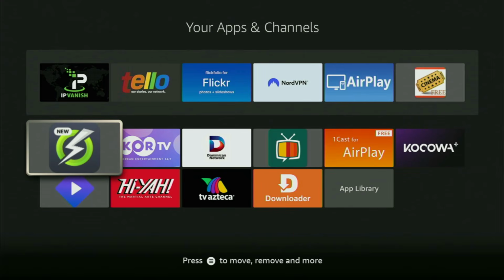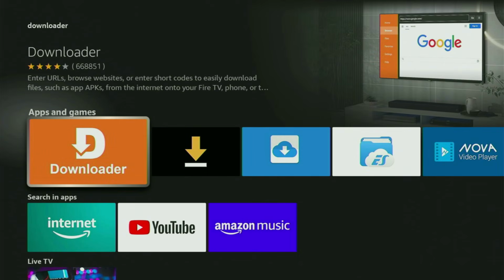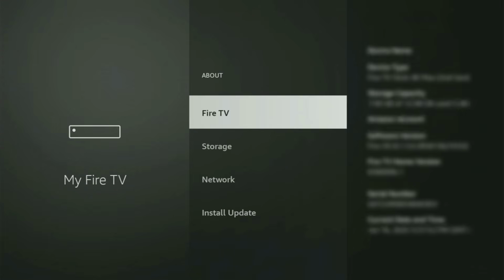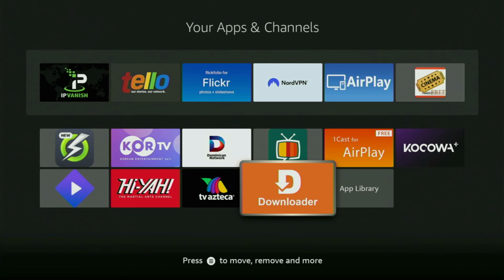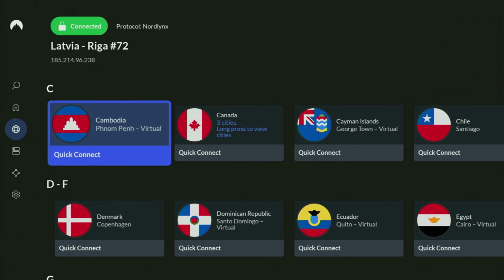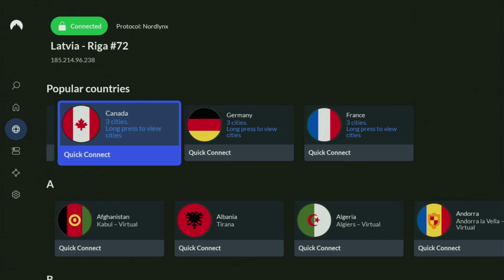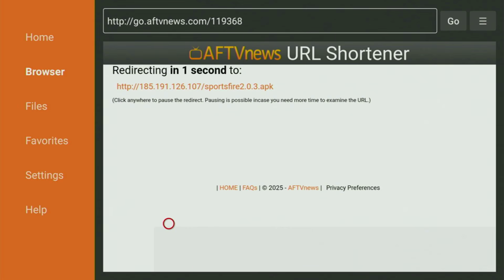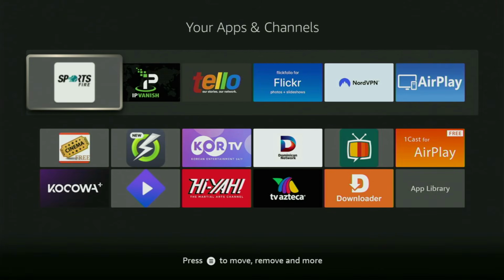How to Download SportsFire on Firestick (in 2025)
Full guide on how you can download and install Sportsfire on a Firestick. Follow these steps to get and set up SportsFire on any Amazon Firestick device.